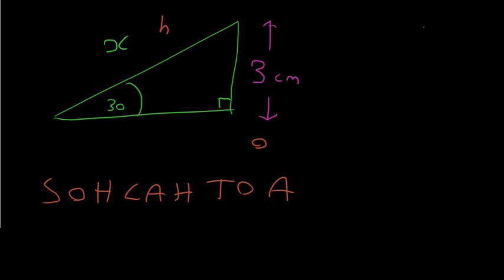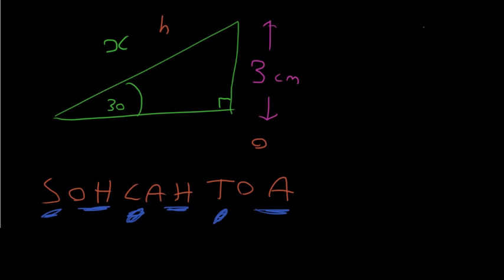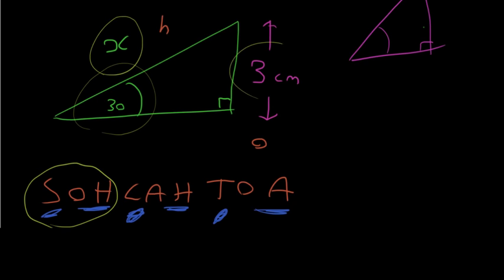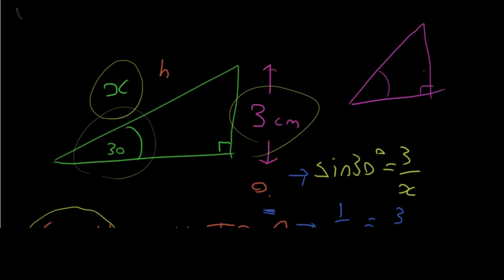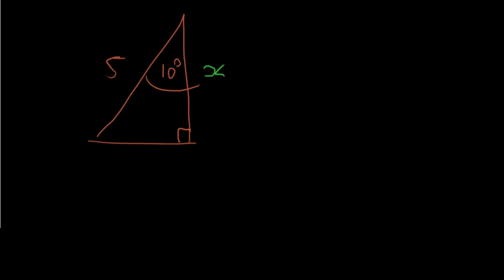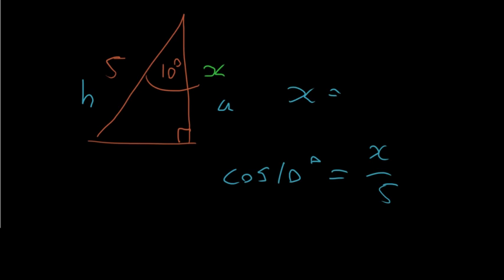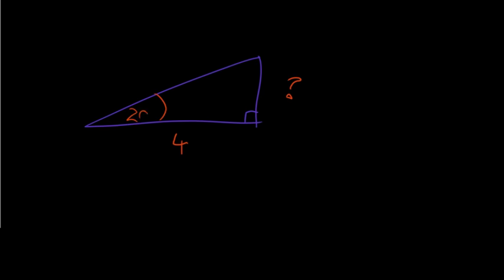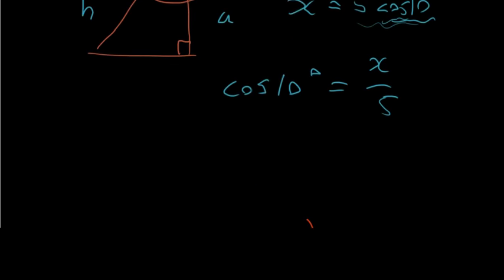Trigonometry Basics | SOHCAHTOA Examples (Hannabull Mathematics)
Some examples to get started with using sine and cosine, finding sides in a right angled triangle using the SOHCAHTOA method.